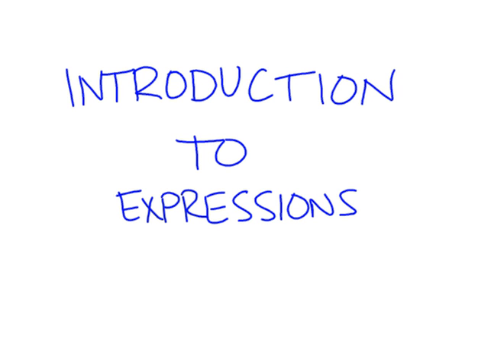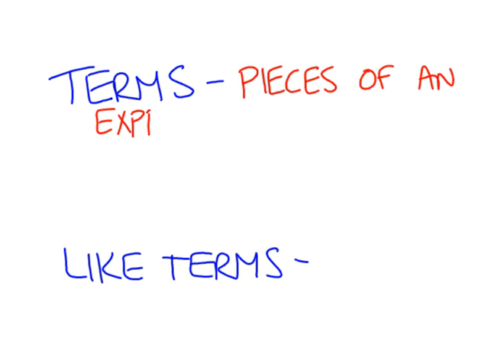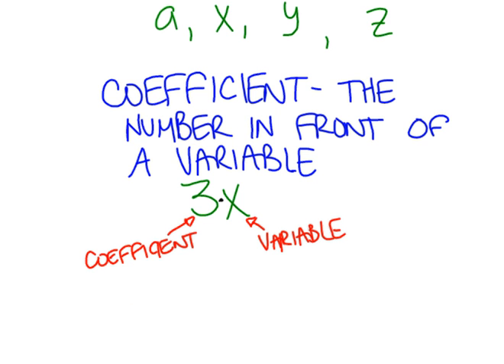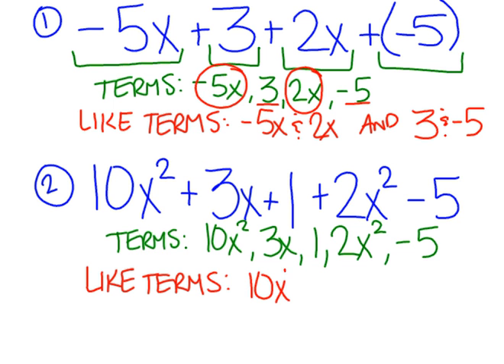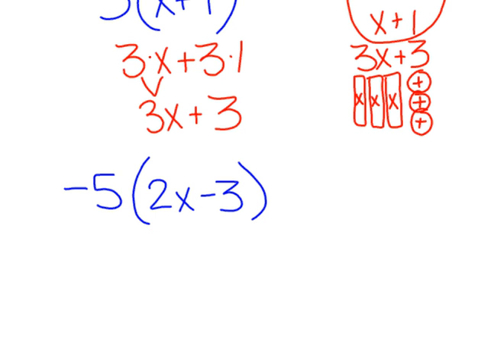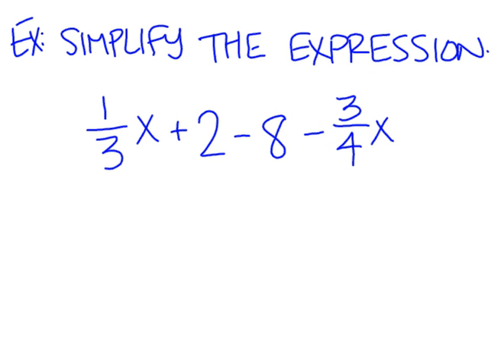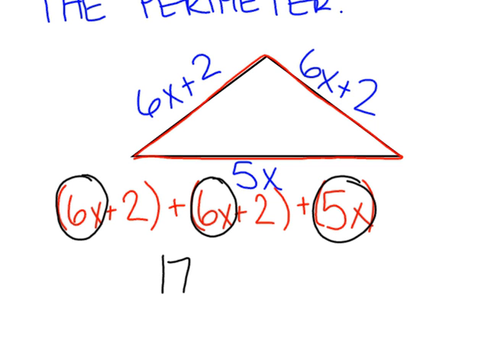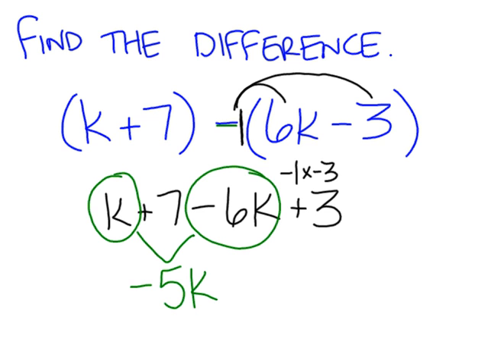Expressions Video Notes